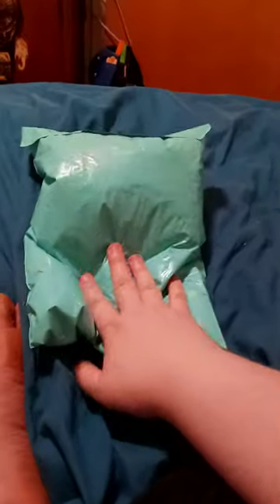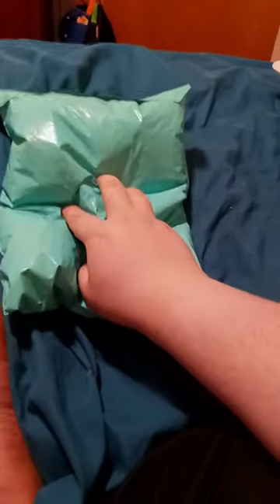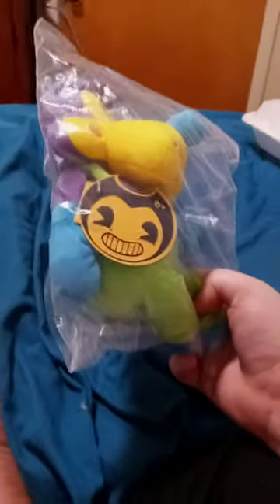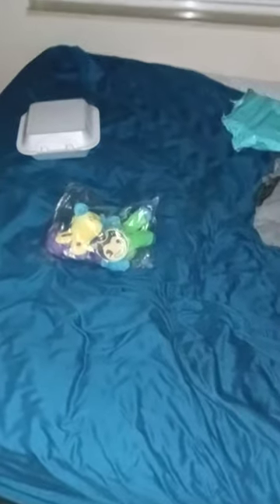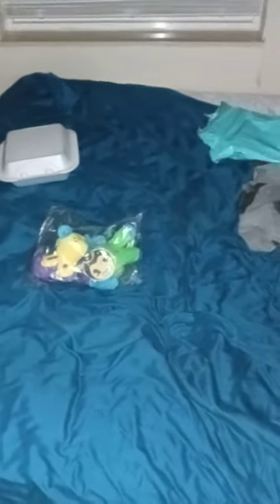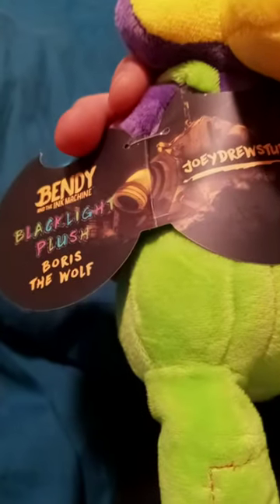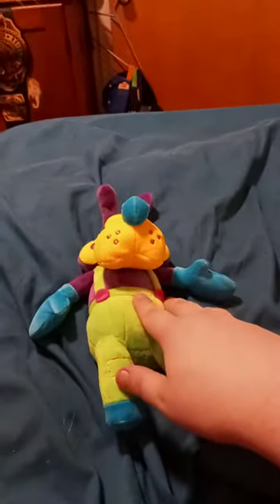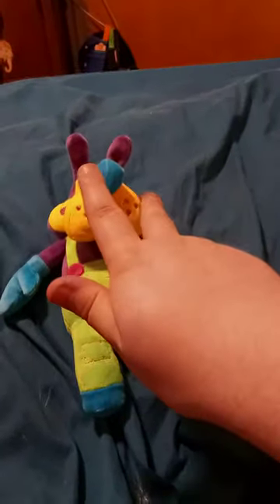Phat mojo Bendy And The Ink Machine Blacklight Boris Plush Unboxing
Finally Got All Three Of The characters